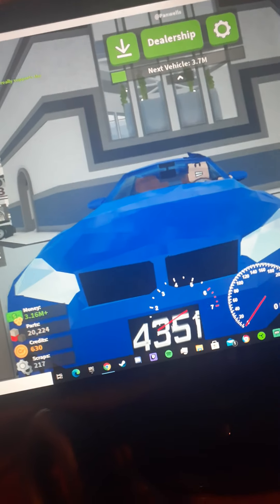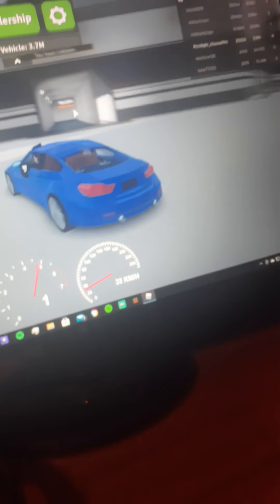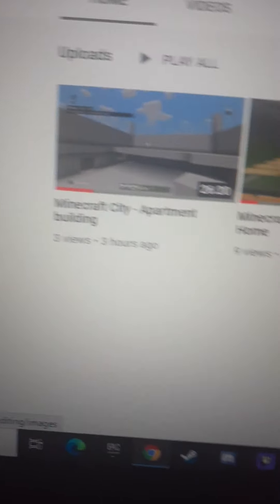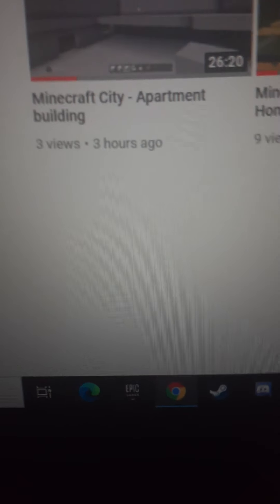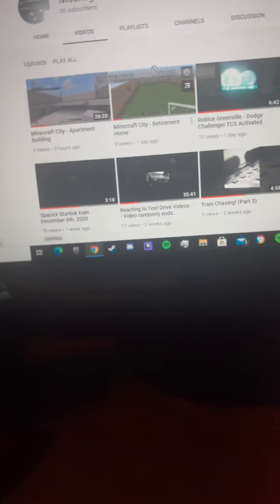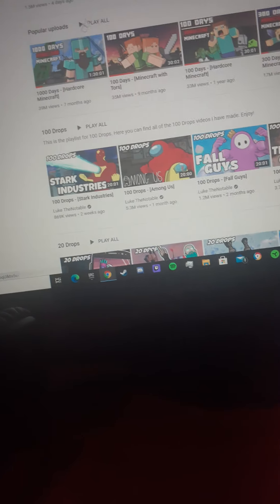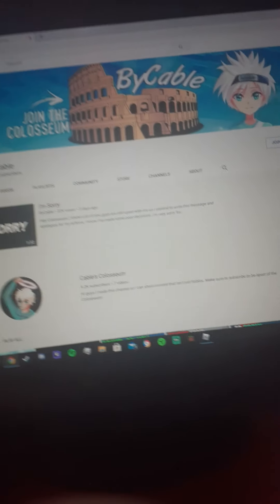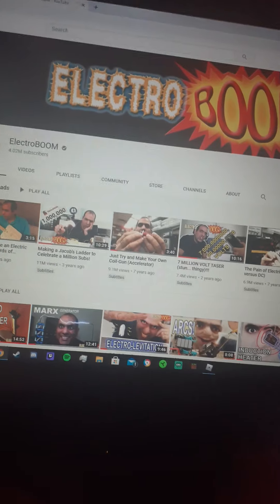BIG CRASH OCCURRED - Car Crushers (2) Server 109